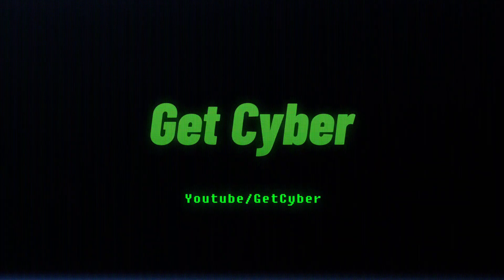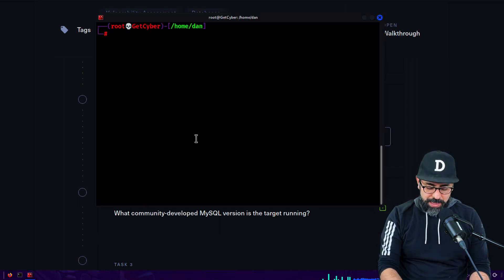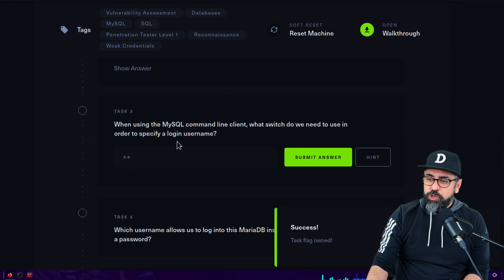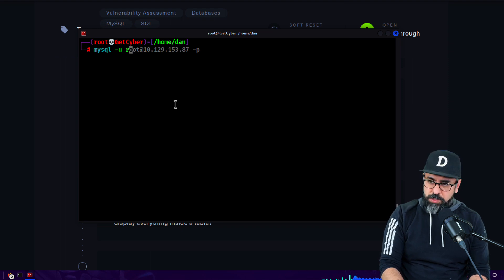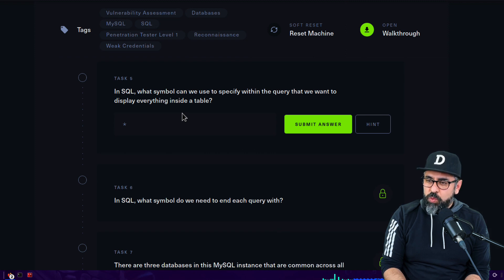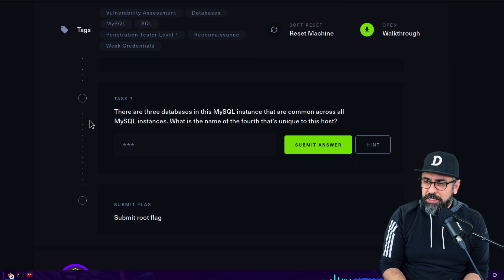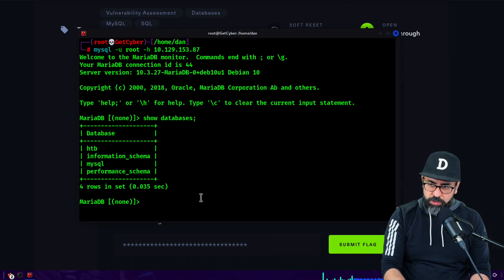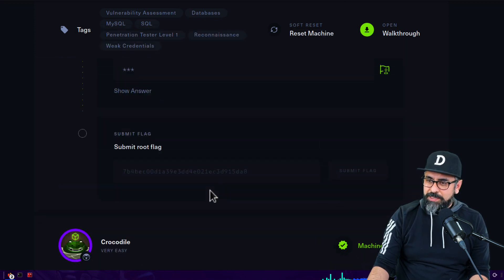Sequel – Hack The Box // Walkthrough & Solution // Kali Linux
In the last video, we got a little experience with SQL injections using Kali Linux. We learnt how a web application may use a database of some kind to authenticate users and how it might be abused if not set correctly.

In this box, we go a little further logging into mysql and looking at the databases and tables.